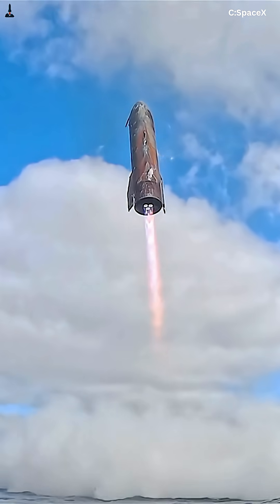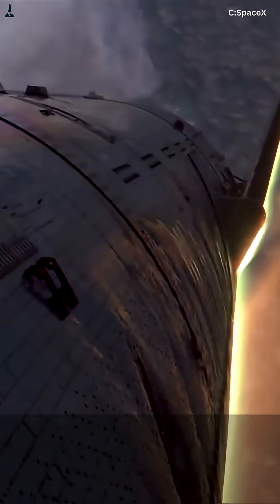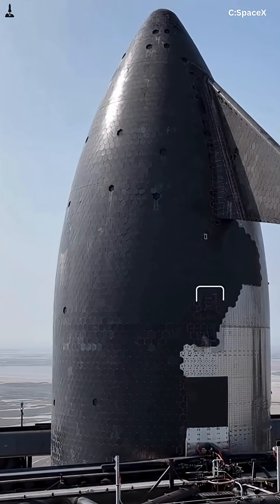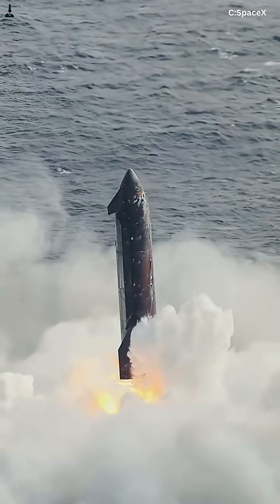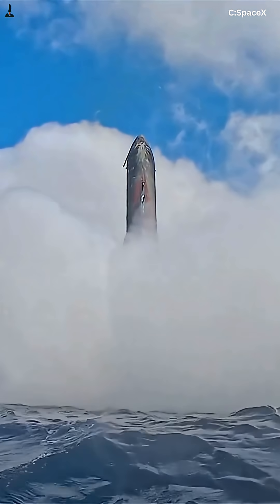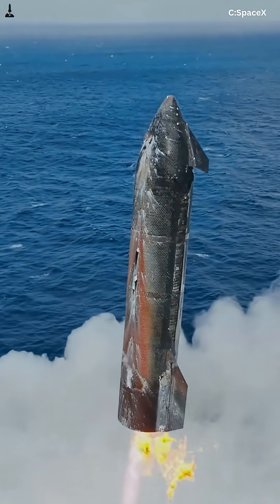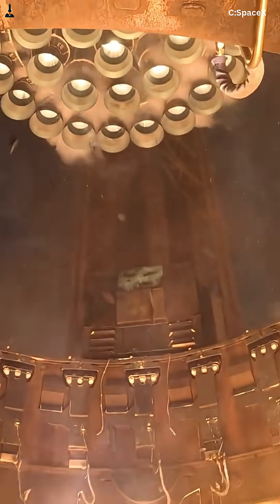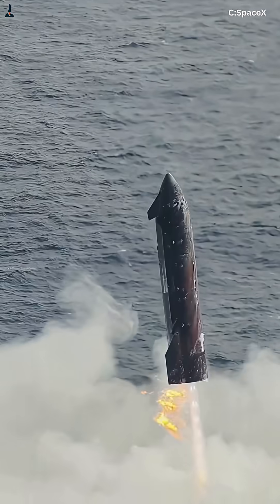The Most Terrifying 90 Seconds in SpaceX History😱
At twenty-five times the speed of sound, SpaceX’s Starship faces the most brutal reentry any spacecraft has ever survived. From 93 miles above Earth, it tears through the atmosphere at 17,400 mph, glowing like a man-made meteor before flipping upright for landing.

This episode breaks down how Starship slows from Mach 25 to Mach 2, how its stainless-steel skin, plasma shield, and precision flaps turn chaos into control — and why this moment could redefine reusable spaceflight. Every number comes from real SpaceX data and aerodynamic modeling.